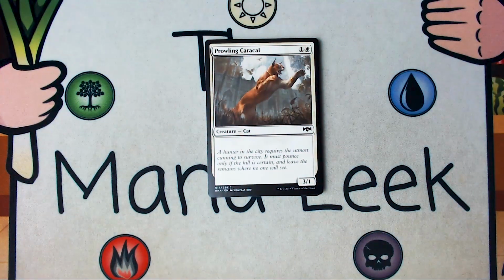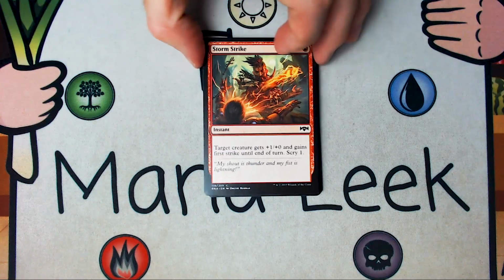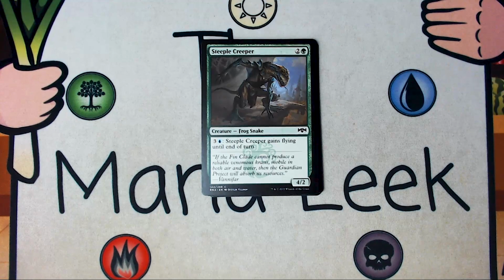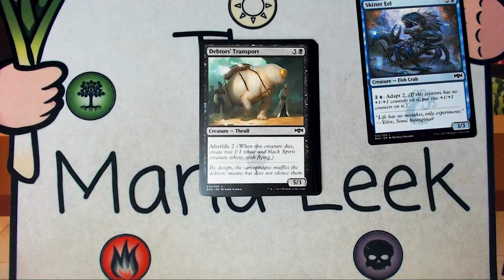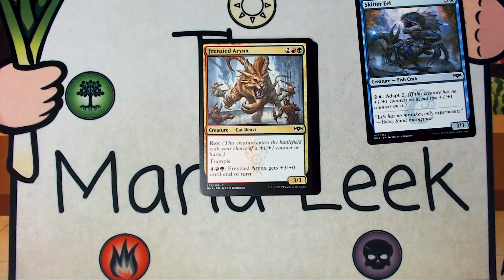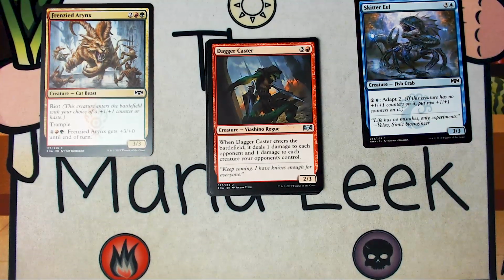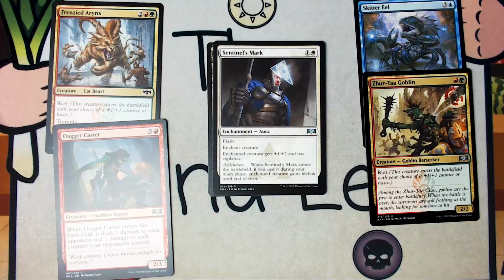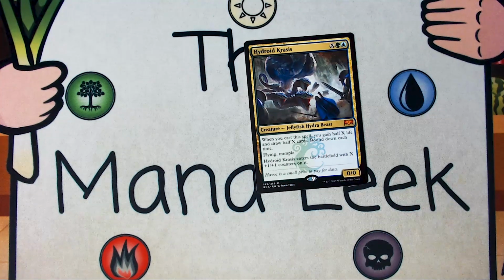Ravnica Allegiance - Crack a Pack Tuesday #182